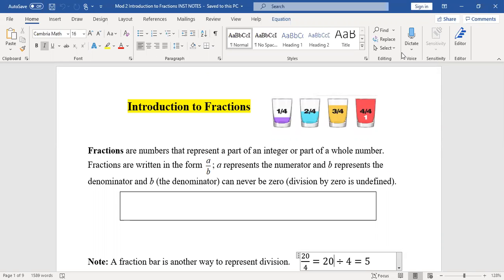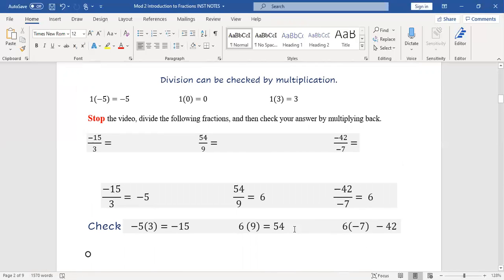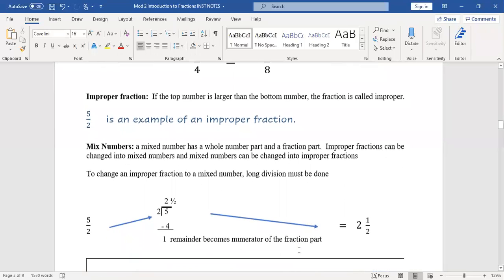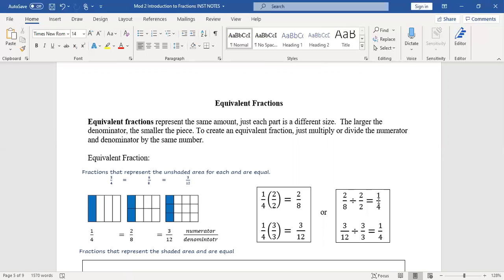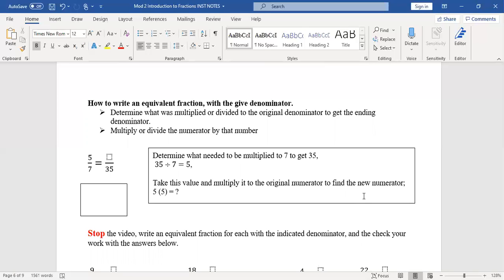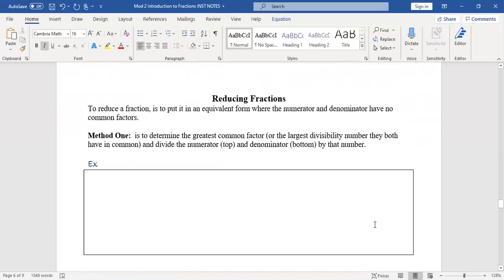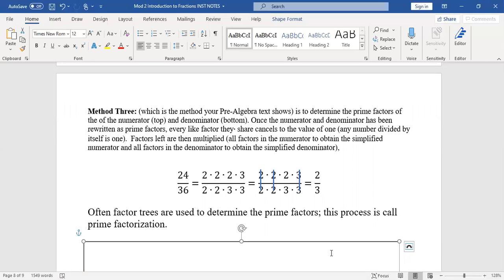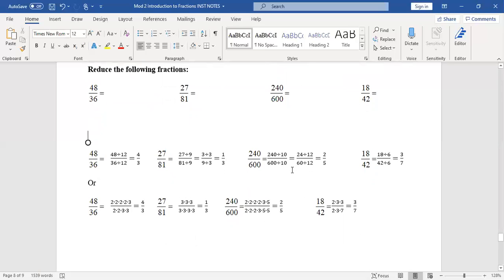Introduction to Fractions